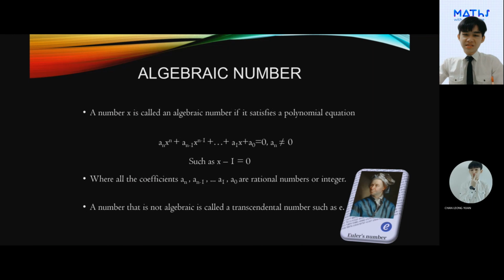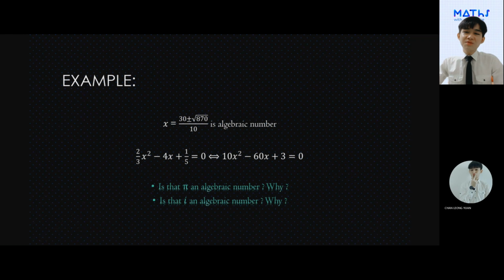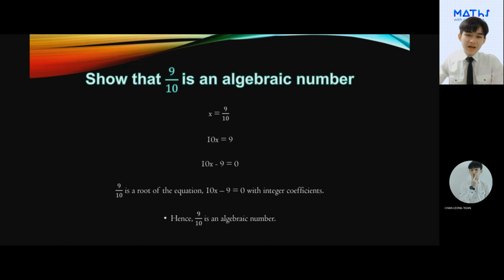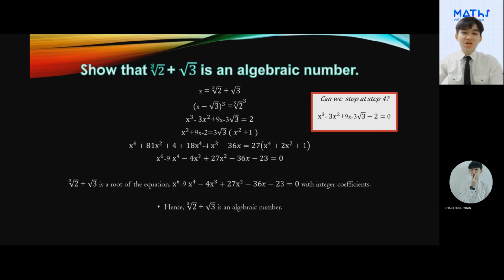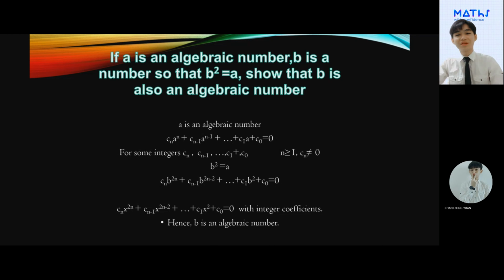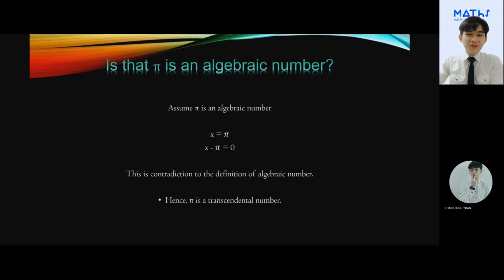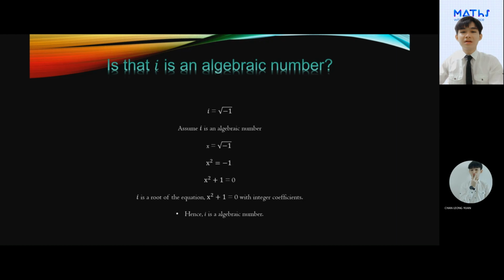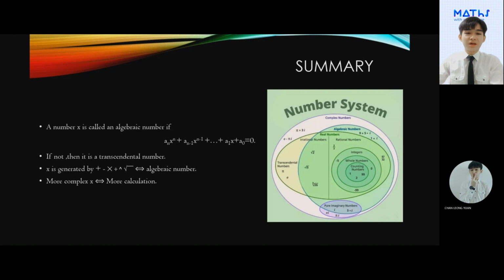Algebraic and Transcendental Numbers